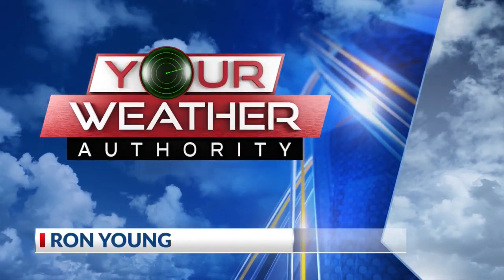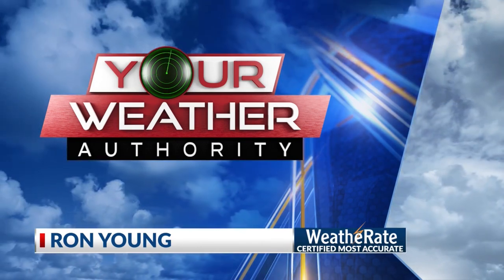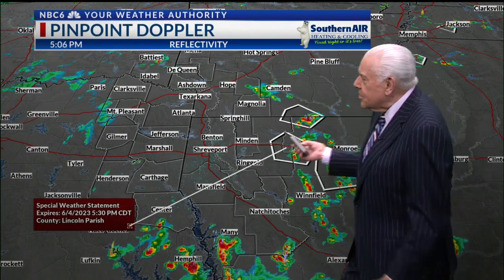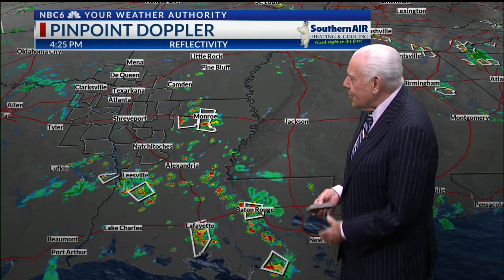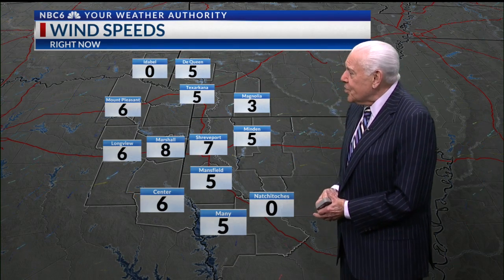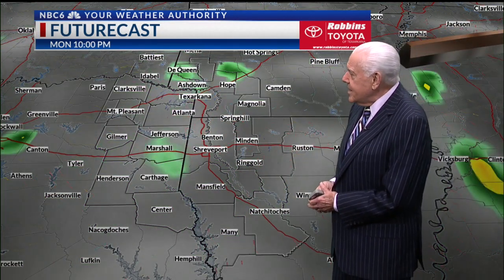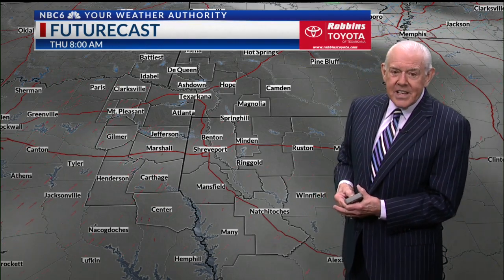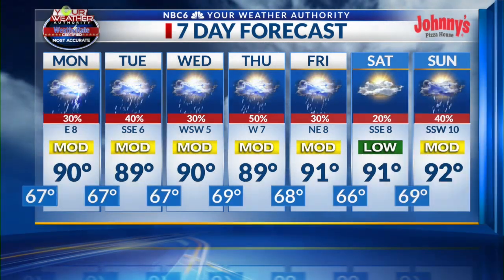Spring storms linger but summer has evil plans!!